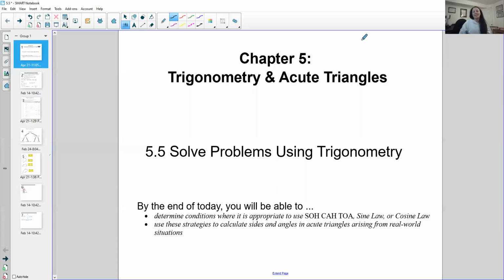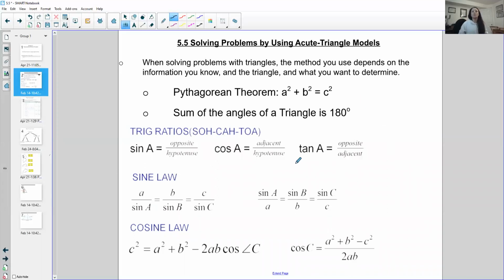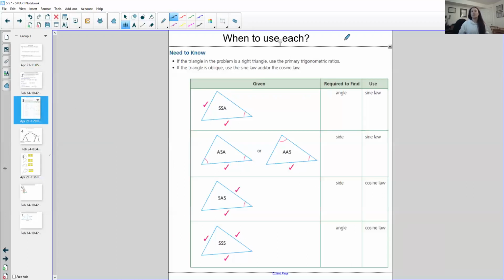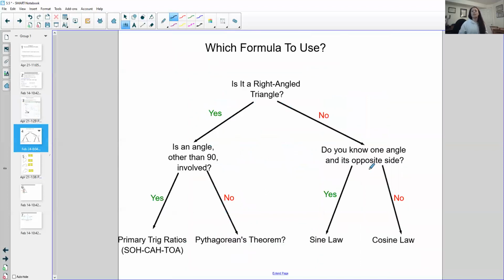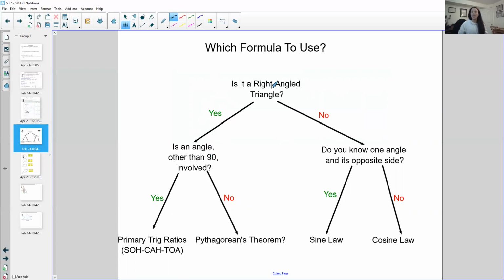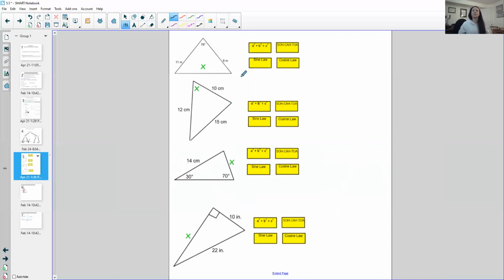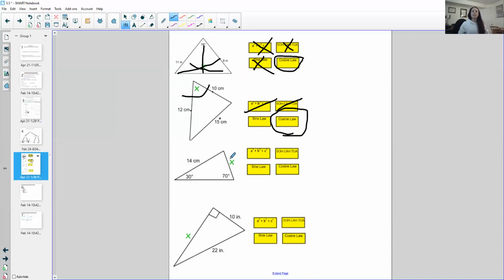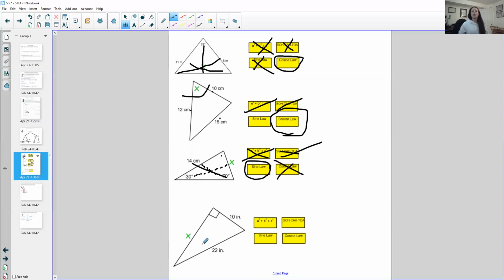MCF3M1 5 5 Solve Problems